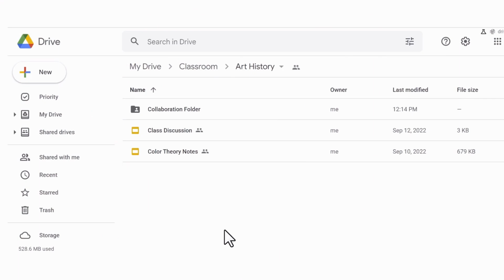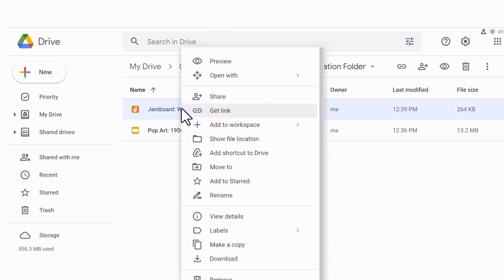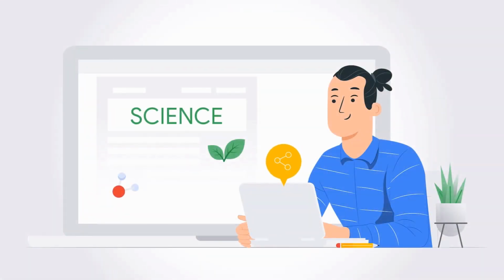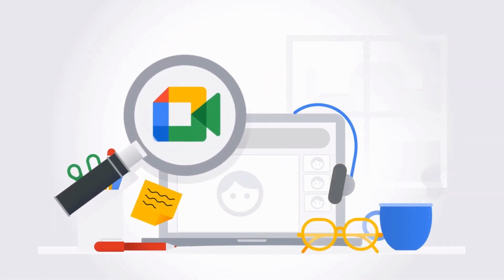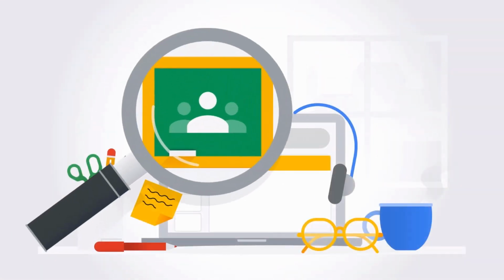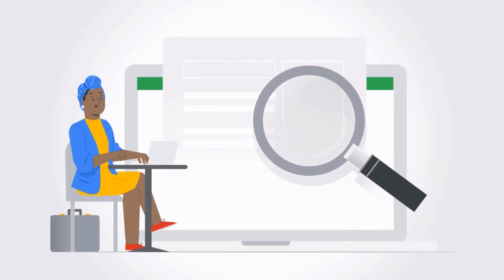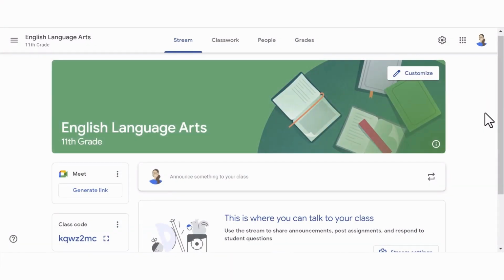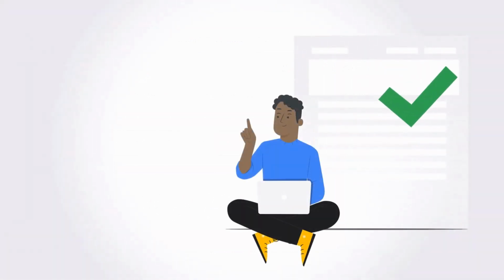Facilitate collaboration with Drive